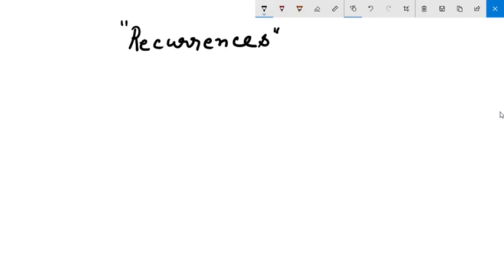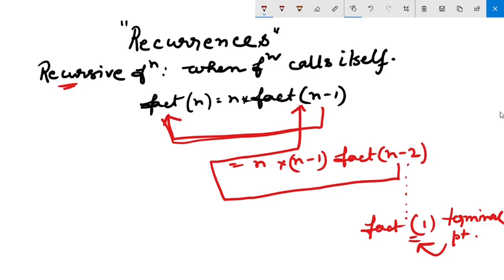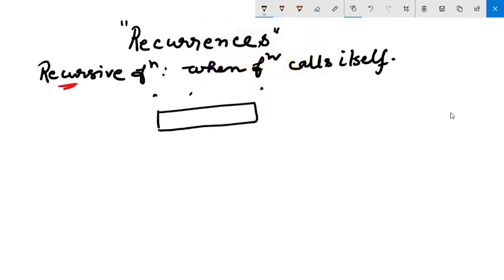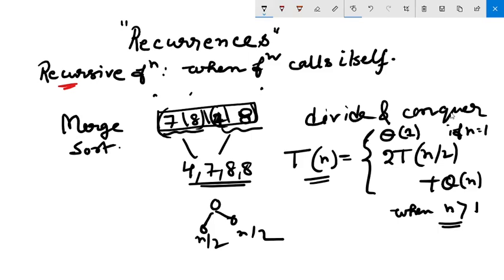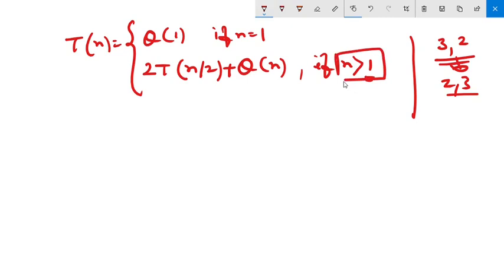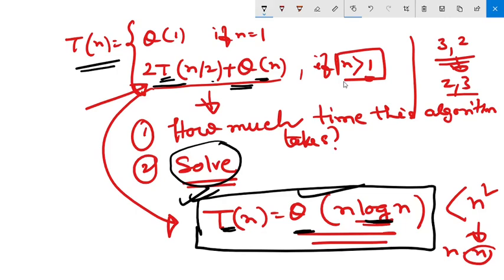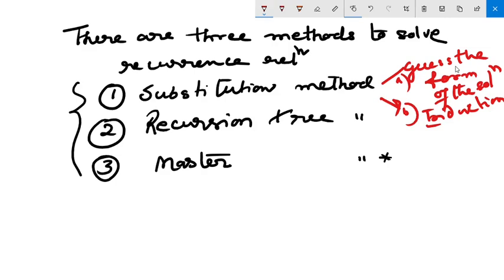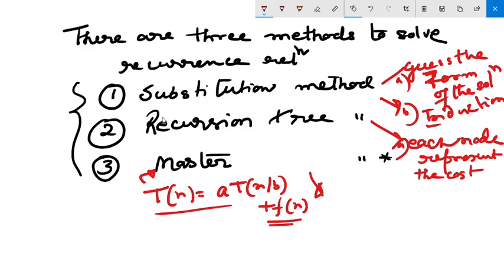Lec-5 : Recurrences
In  this lecture, I have discussed about recurrence relations , and how much they are important to represents recursive equations.